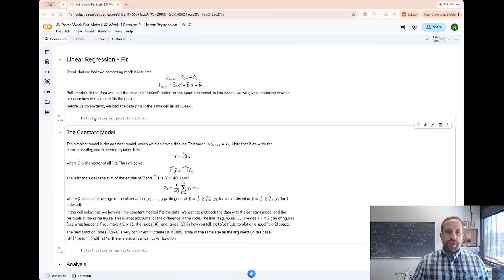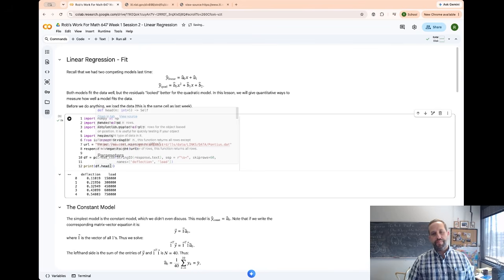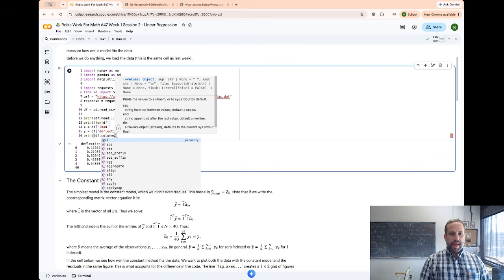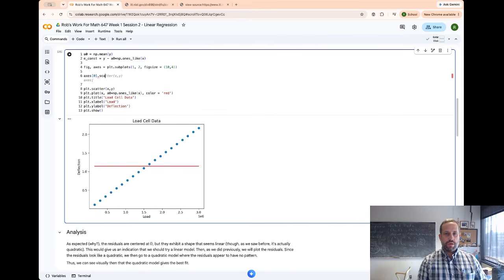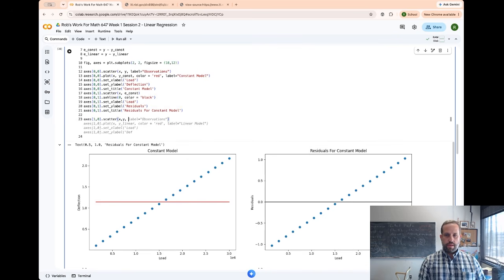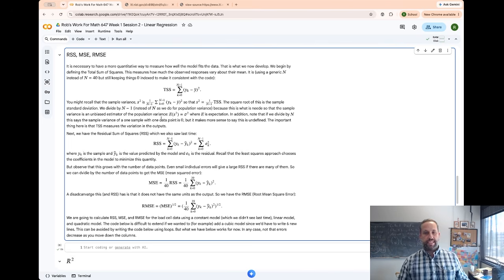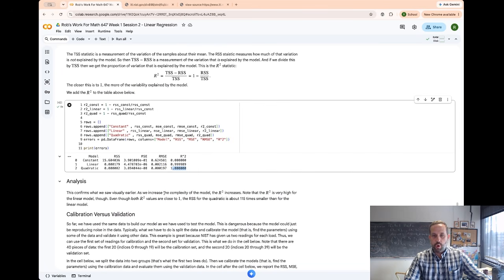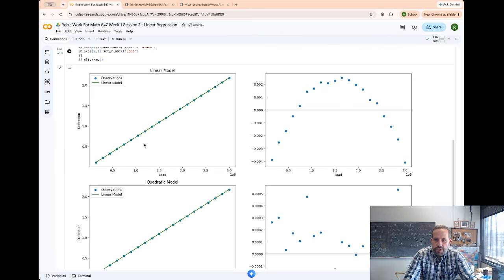Math 647 Week 1 Session 2